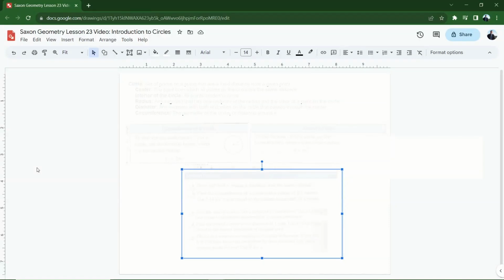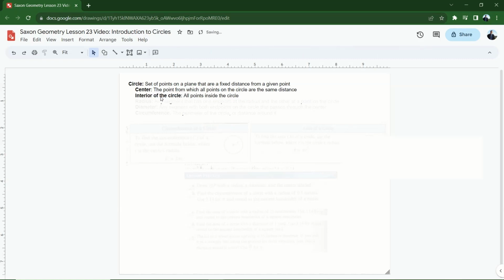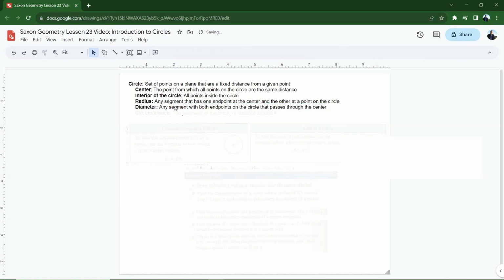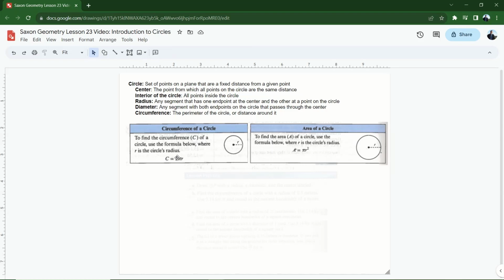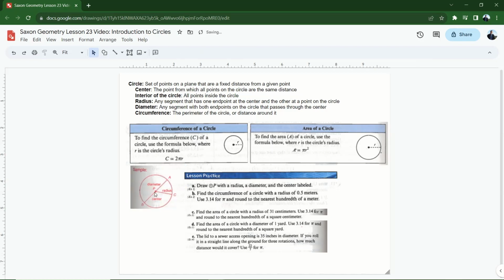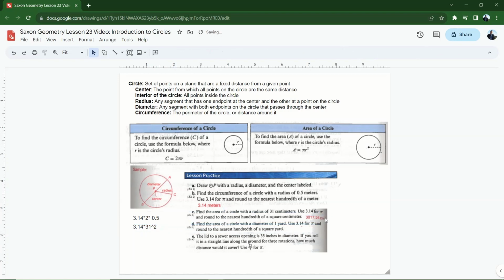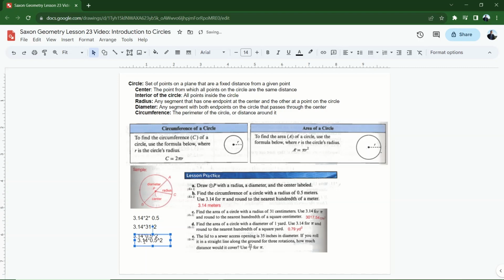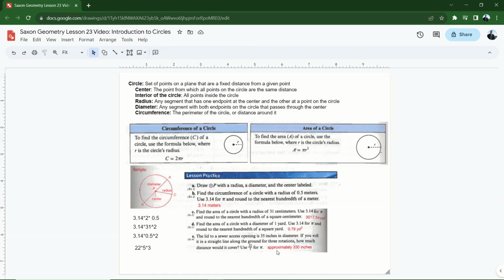Saxon Geometry Lesson 23 Video: Introduction to Circles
In this video you will learn about circles.